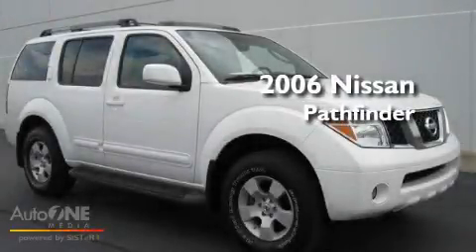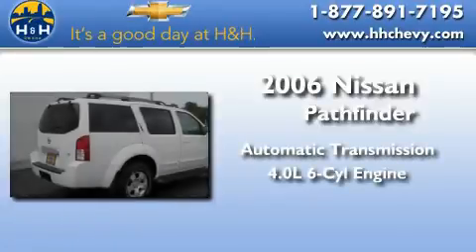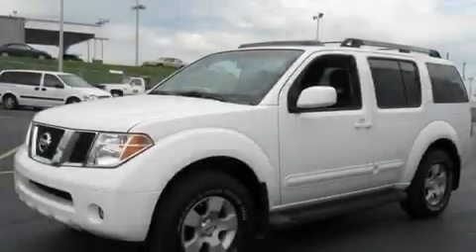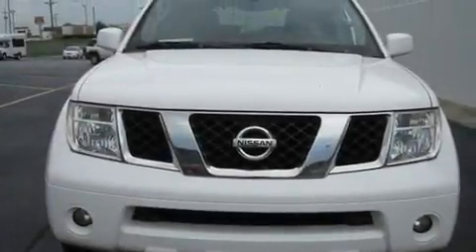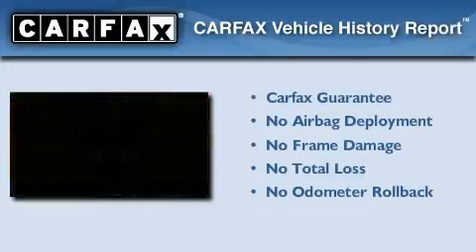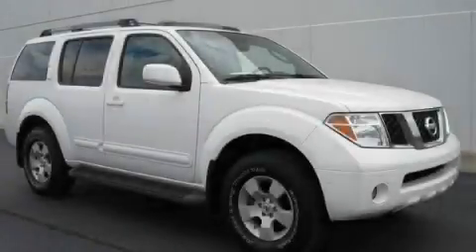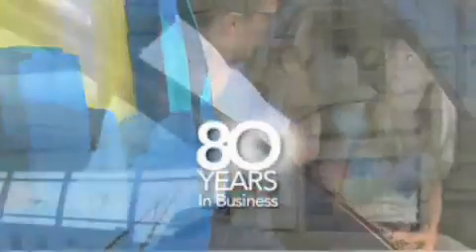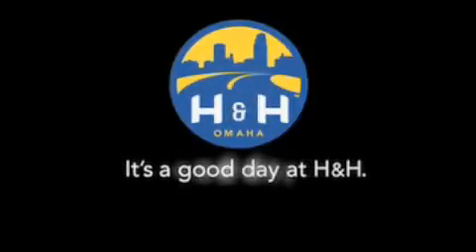2006 Nissan Pathfinder Blair NE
Year: 2006
 Make: Nissan
 Model: Pathfinder
 Engine: 4.0L 6 cyl.
 Trans.: Automatic
 Exterior: Avalanche
 Miles: 68,790
 Interior: GRAY LEATHER

 2006 Nissan Pathfinder Omaha NE